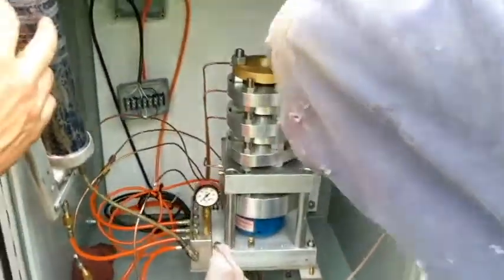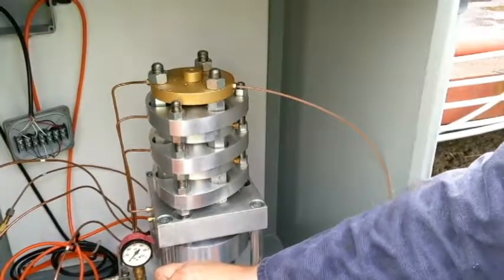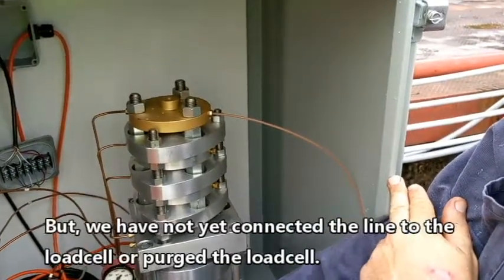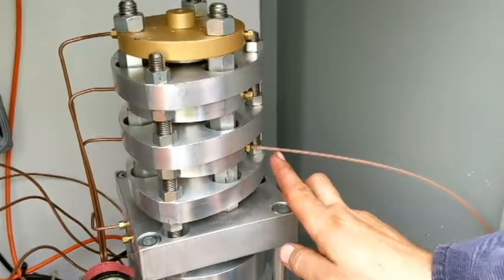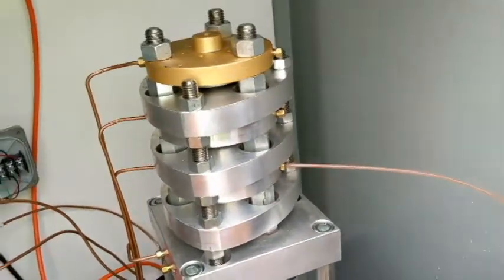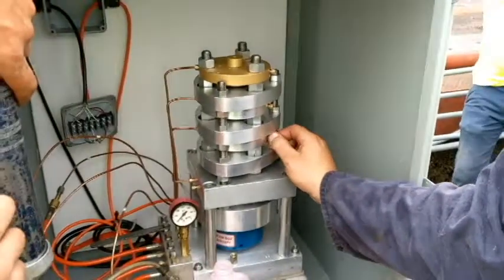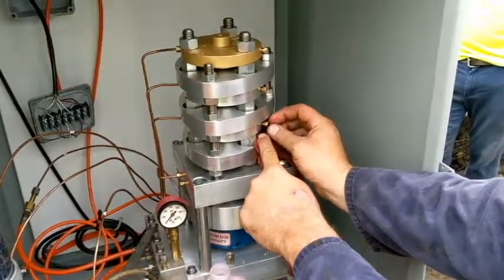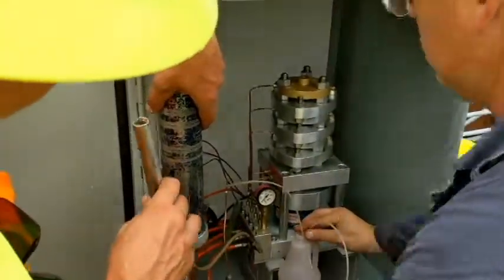#13 Bleeding the Totalizer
This is a great video that shows the process of bleeding the air out of the totalizer.  Steve starts at the top and works his way to the bottom.  It is absolutely critical that there is no air in the system.  Jimmy is holding the pump upside down so that he only pumps fluid into the system, and no air.  I repeat most of what Steve says because I wasn't sure if the microphone would pick up everything.